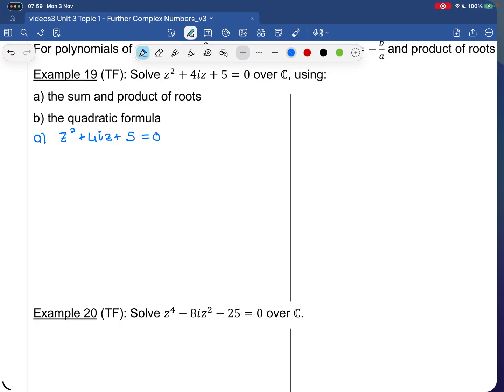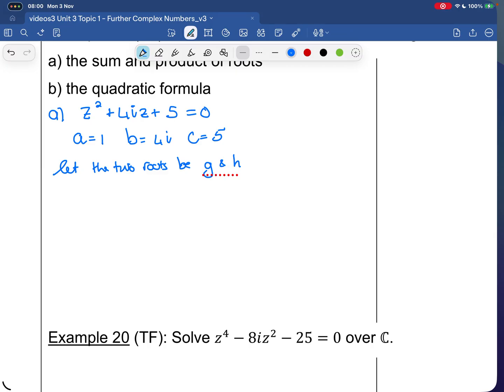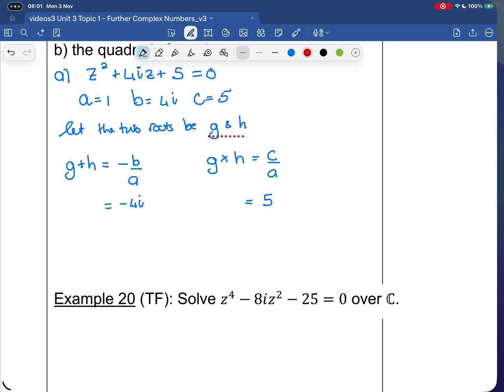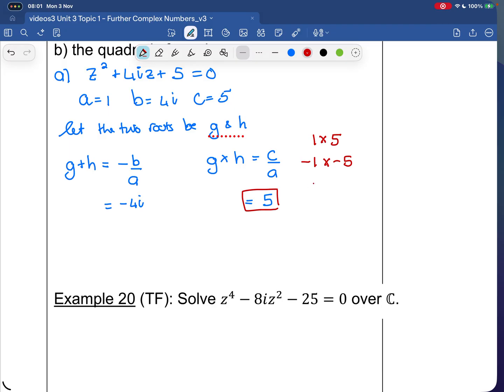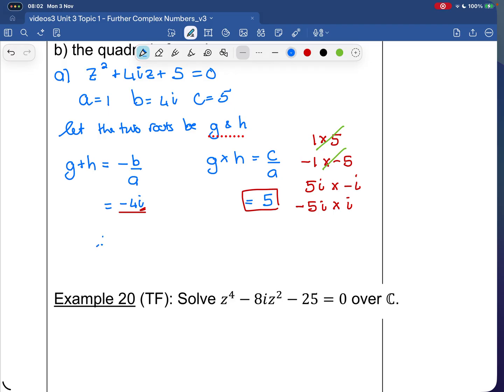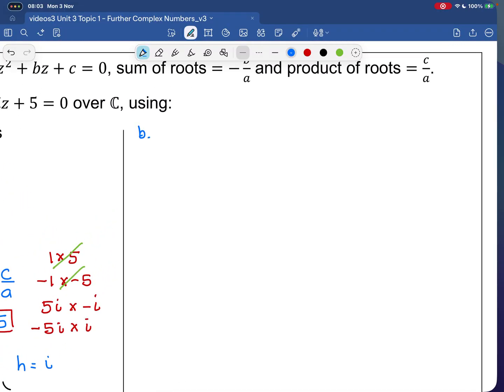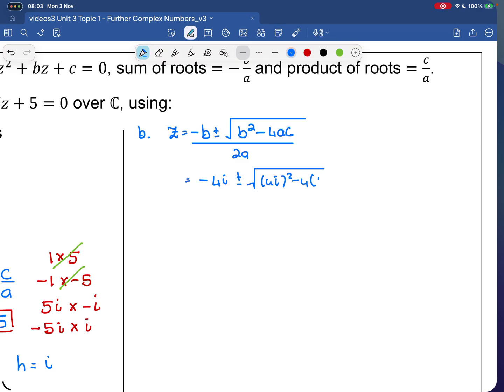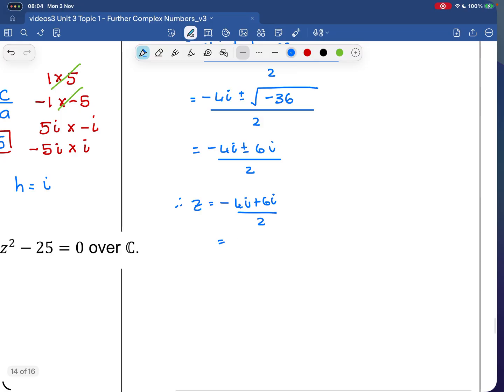SM U3 T1 FURTHER COMPLEX NUMBERS EG19